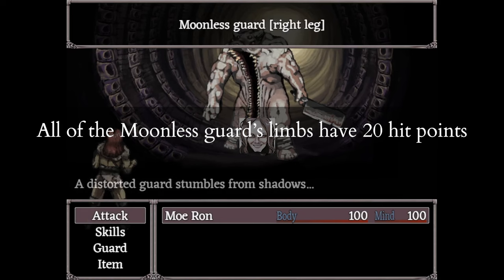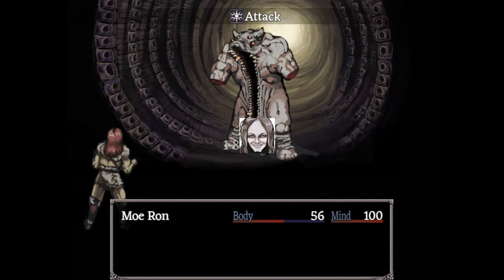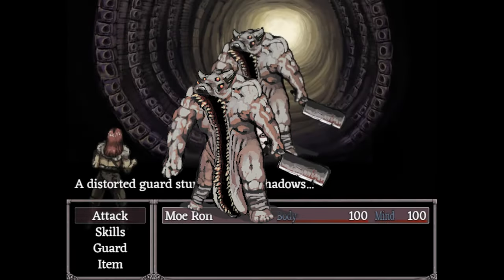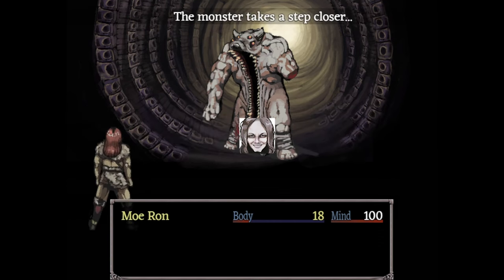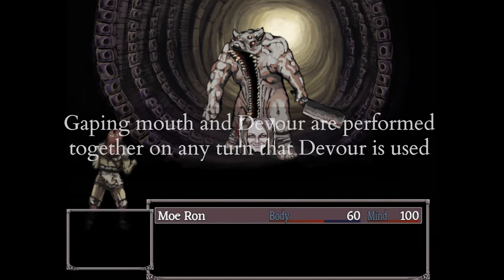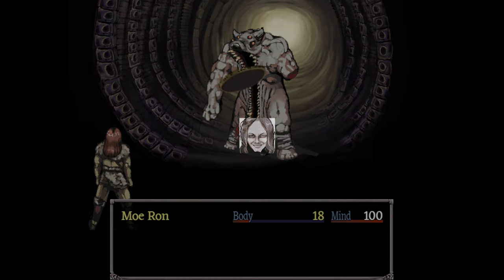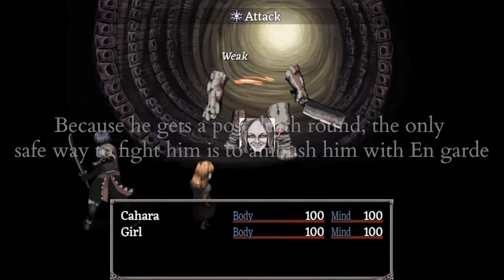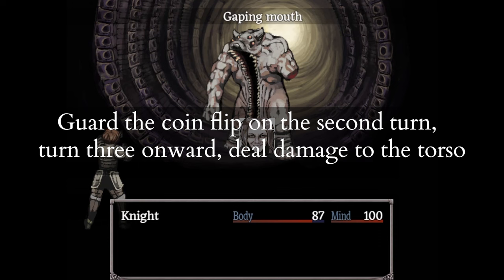How to win against Moonless Guards in Fear and Hunger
The fifty-second in a series of mini-guides about winning against each challenge in Fear and Hunger. These guys are probably the number one most dangerous normal enemy after Lords of the Flies.